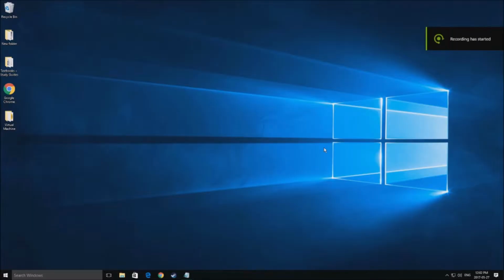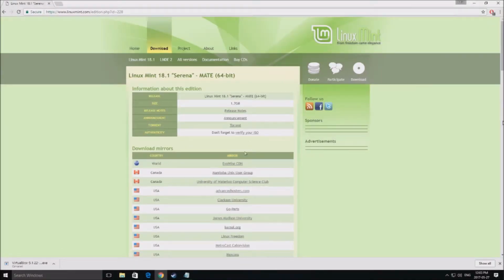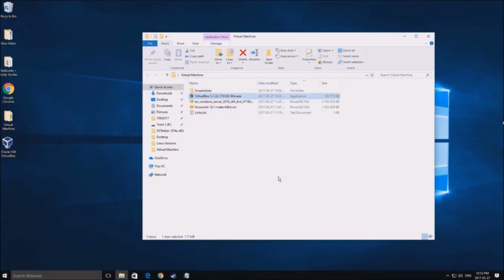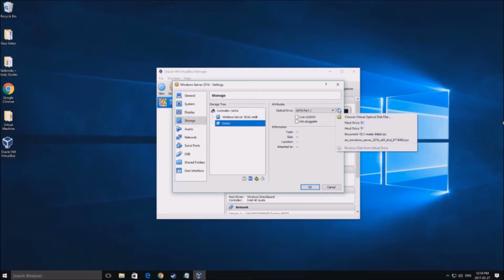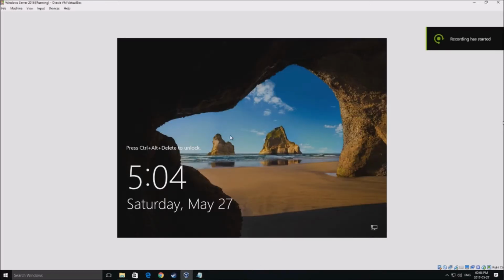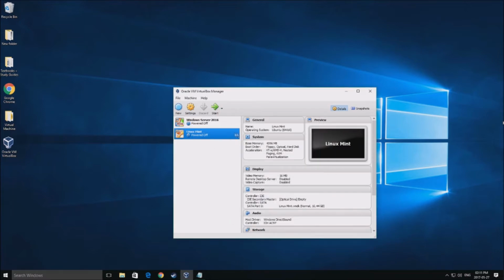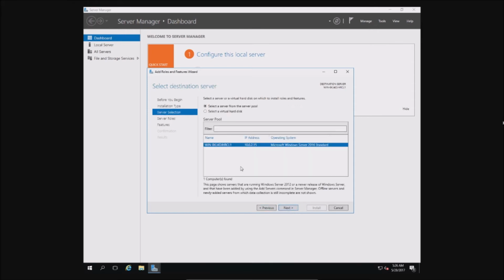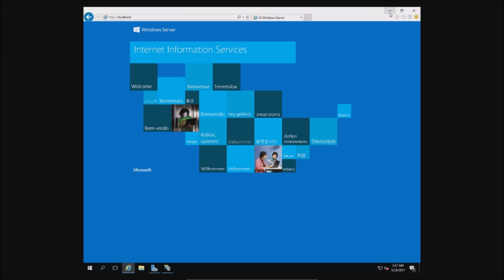How to create a virtual machine (Linux and Windows Server) and setup IIS.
Created by Trenton Arthur and Armand Joubert.